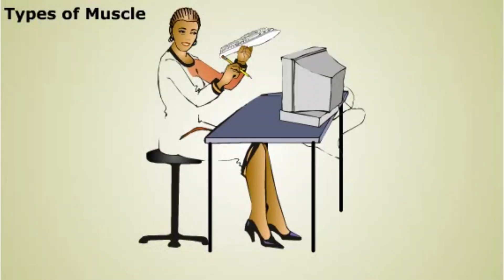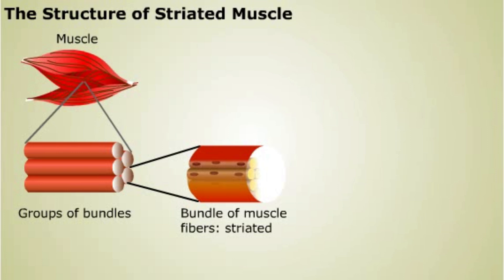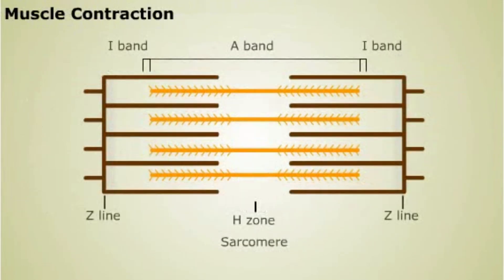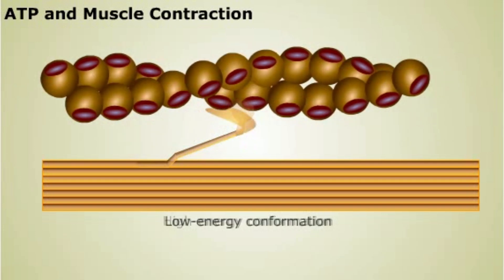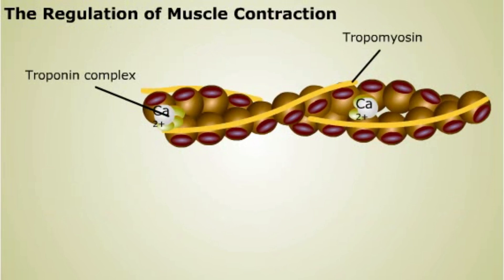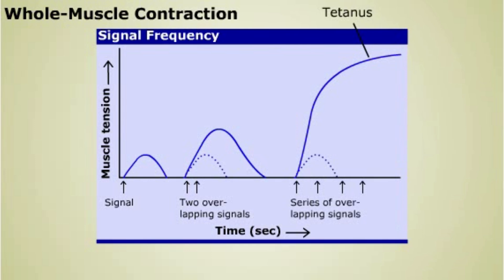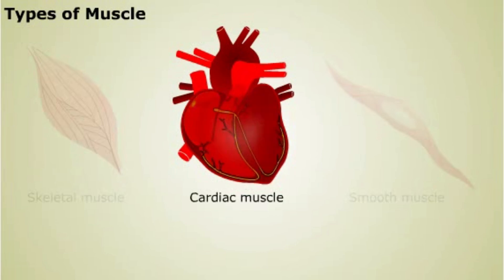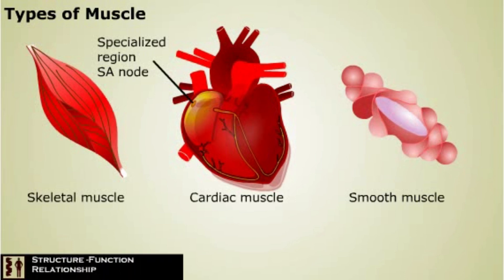Summary of the Muscular System